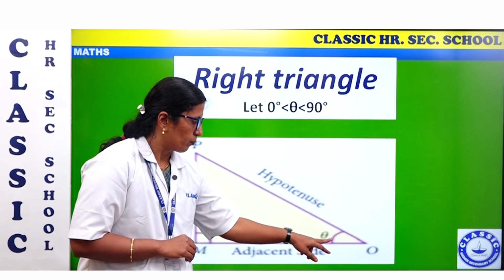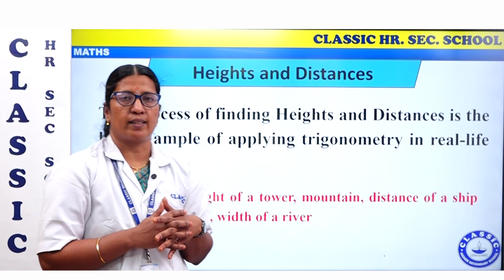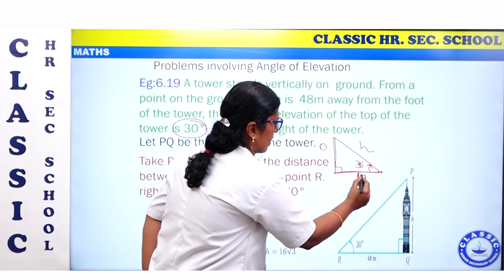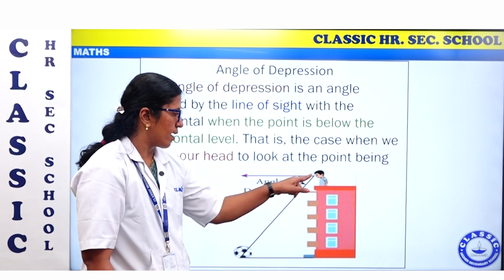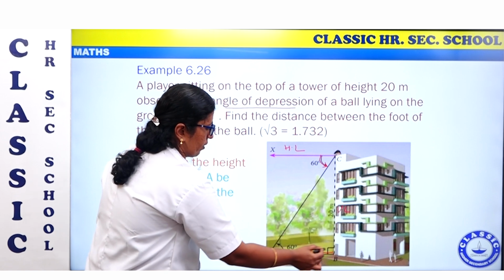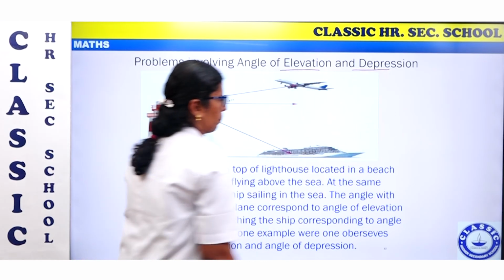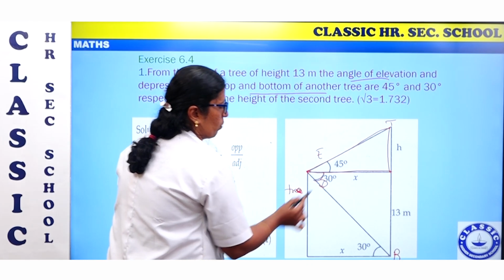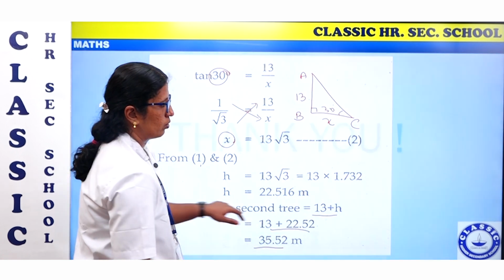10th Board Exam Mathematics | Quick Revision & Smart Exam Tips |Classic Higher Secondary School